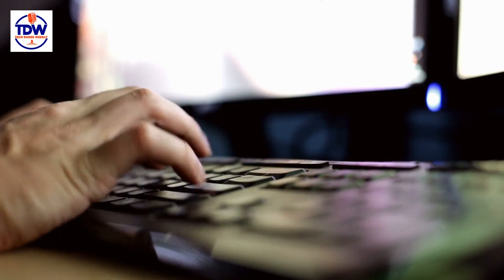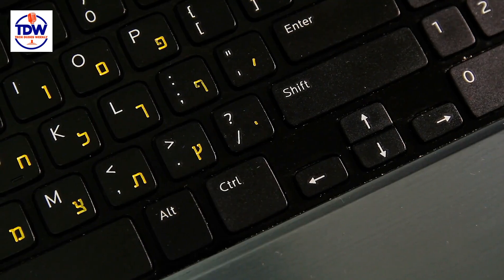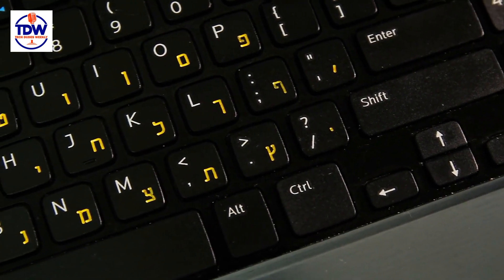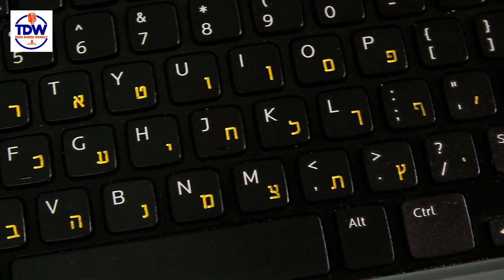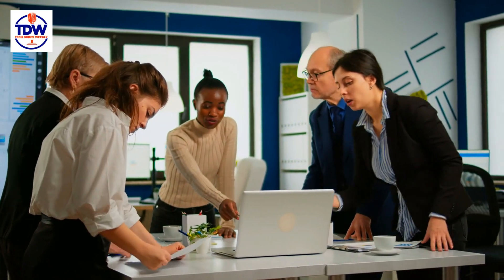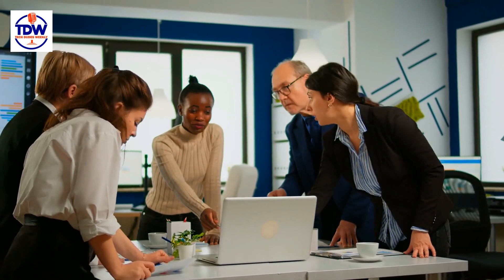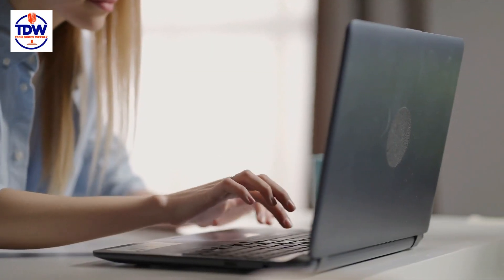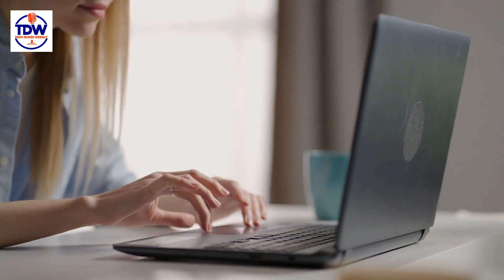Does Windows 11 Build 26040 cause issues with PC Gamers?